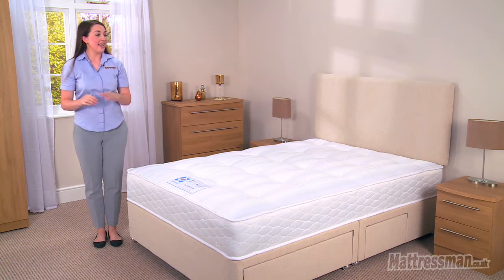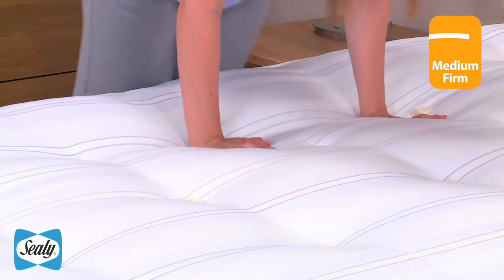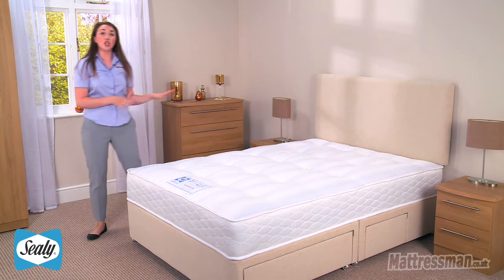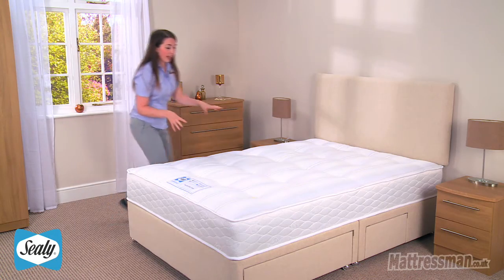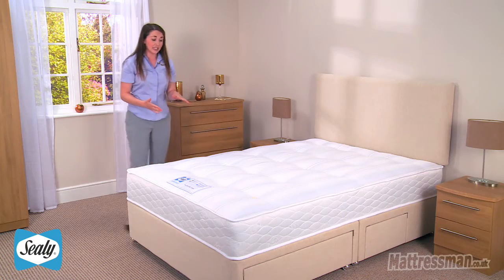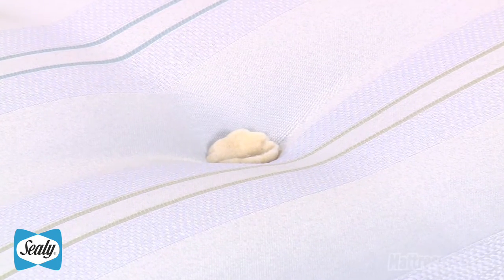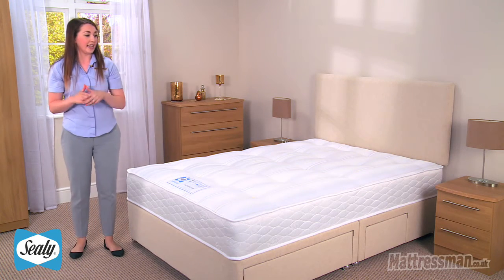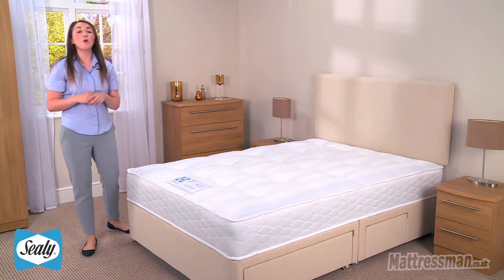Backcare Firm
One of Sealy’s most modestly priced mattresses, considering the brilliant quality you receive. Tossing and turning in bed is near eliminated with the Backcare Firm mattress. Using an innovative posturepedic spring system, fidgeting caused by uncomfortable pressure points is stopped whilst giving you orthopaedic posture support and pressure point relief.

Using a nine gauge rod edge, the sleeping surface of the Backcare Firm mattress is also vastly extended, helping with the structure of the sides and reducing sag that typically occurs on the sides of bad quality mattresses.

Known for their quality craftsmanship, with hand tufts for plumpness, Sealy have gone all out with this British made mattresses making sure that they’re at the highest quality for sleep lovers everywhere. As a proud five star partner of the manufacturer we put all our confidence in every one of Sealy’s mattresses, so much so that we’ll give you a five year warranty on the Backcare Firm mattress.